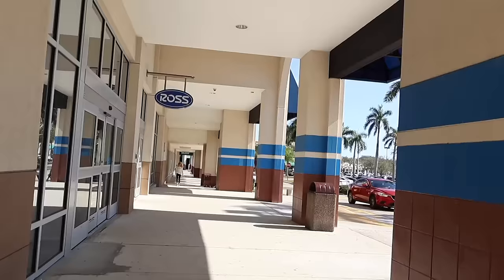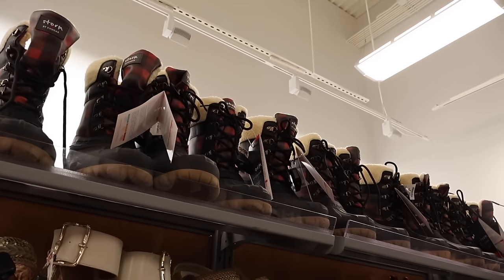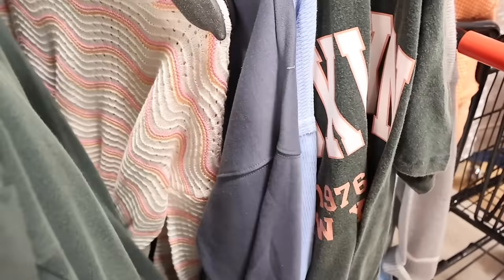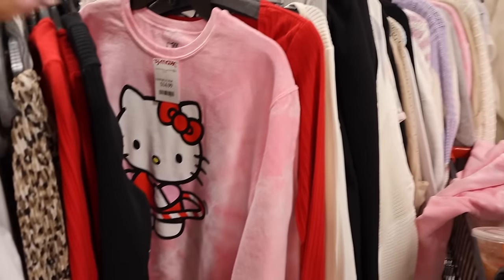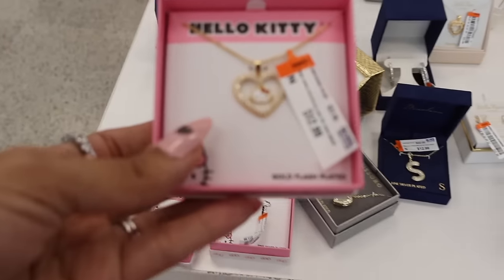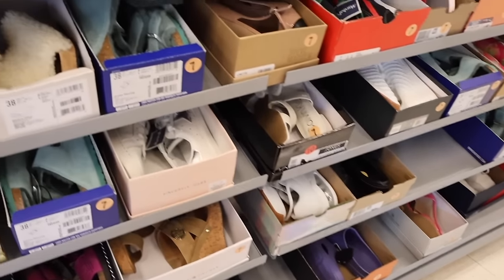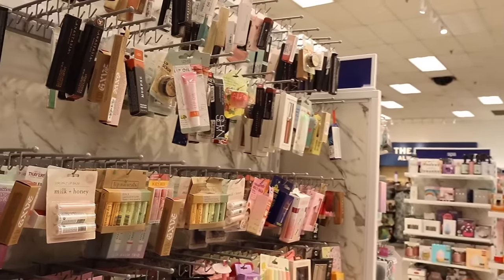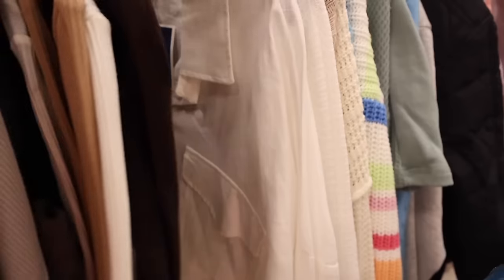ROSS, TJMAXX, & MARSHALLS NEW FINDS SHOPPING SPREE! Pink, Red, Yellow TAG SALE!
Miami☀️

Mailbox:
222 Yamato Rd Ste 106-231